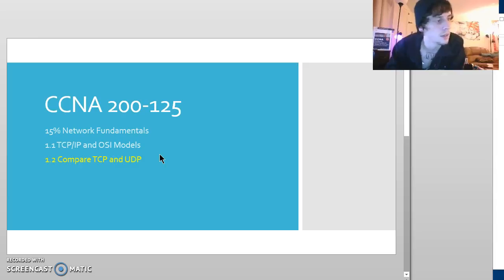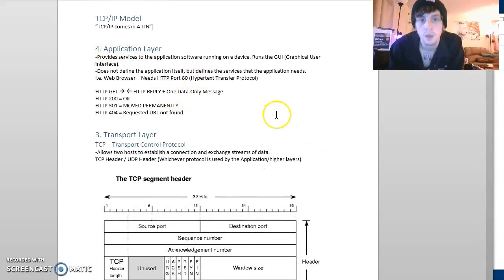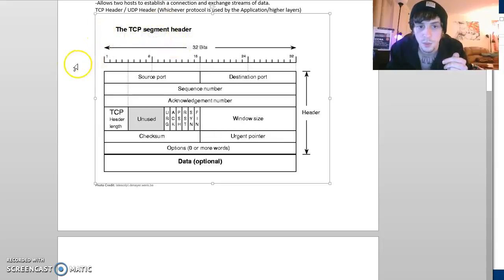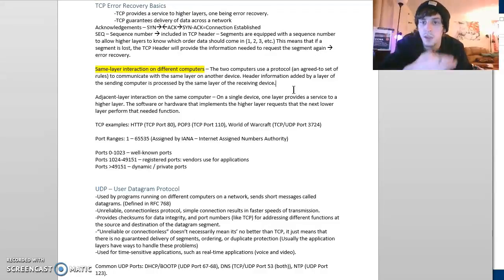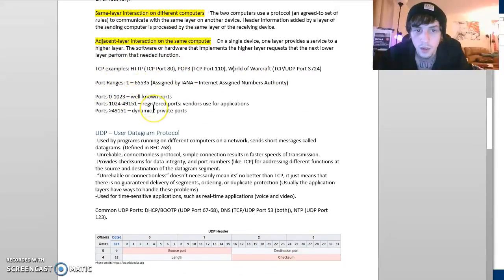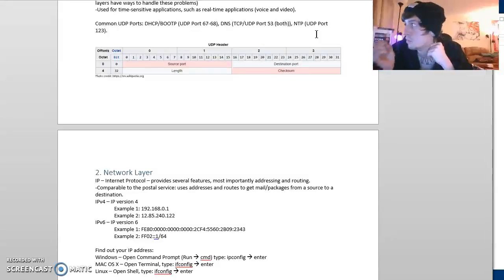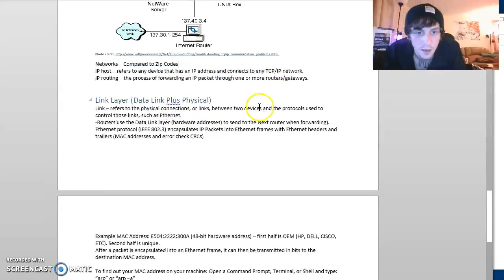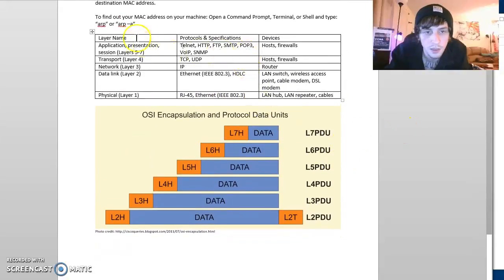How to Pass CCNA 200-125 - TCP/IP Model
This is another introductory video for my "How to Pass the CCNA 200-125 Exams" series. This focuses on network fundamentals and the TCP/IP model.